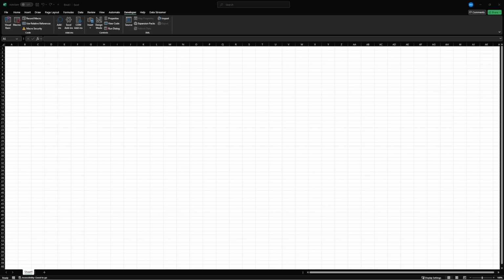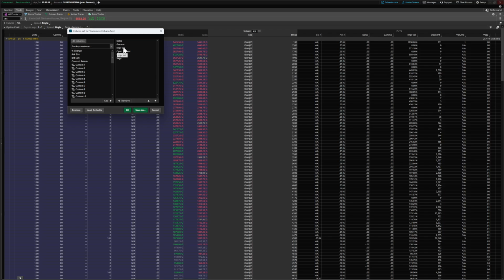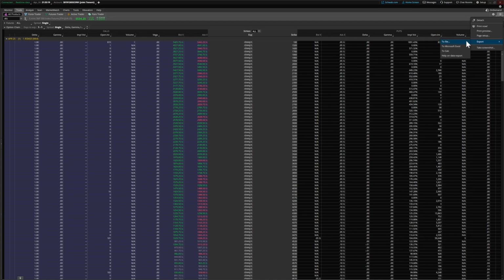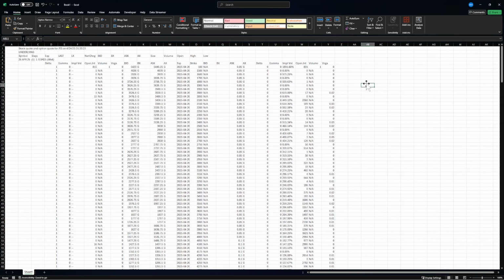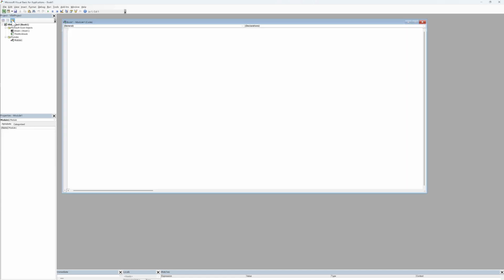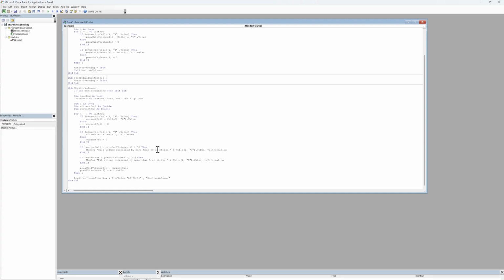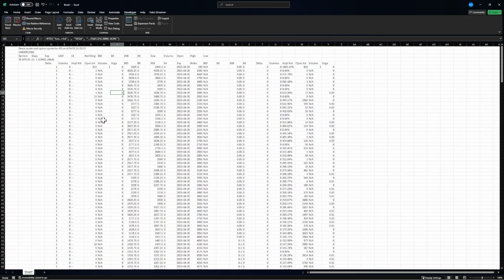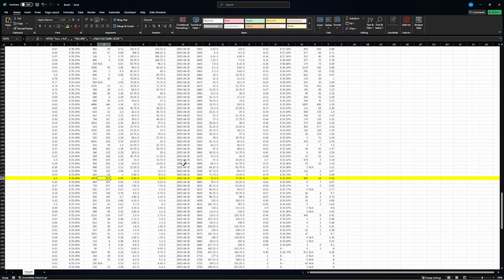How to Get INSTANT Real Time Options data alerts on Excel using Thinkorswim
Use the code I've provided to get instant alerts whenever options strike volume increases on whichever stock ticker you want.